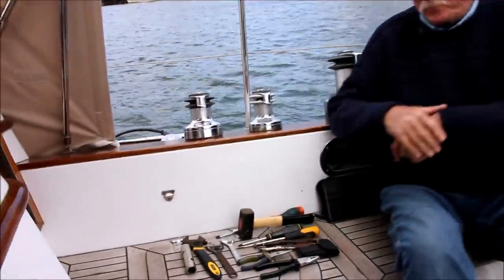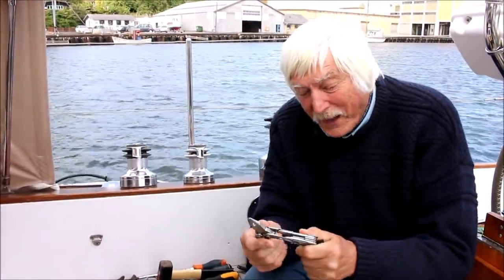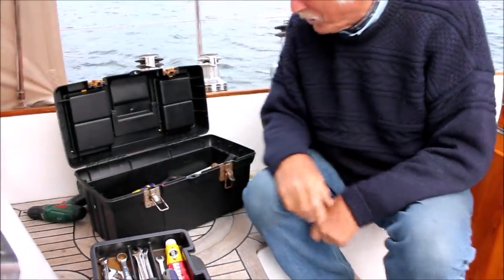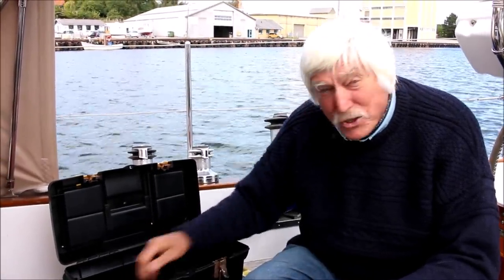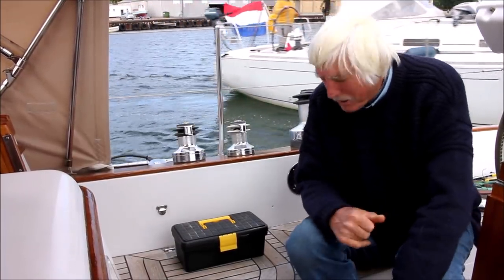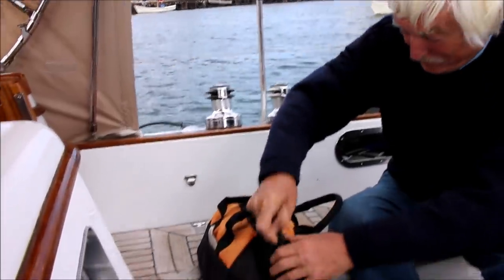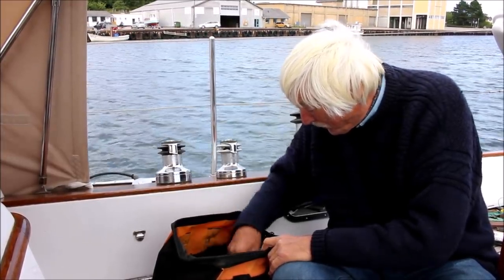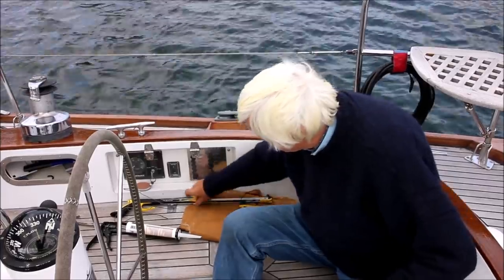Tom's tool chest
Tools!  We all need them. Some of us have everything, others not nearly enough, and don't even start talking about charter boats. Here, Tom discusses what he carries on his own boat for coastal and continental shelf cruising. He doesn't go into spares. Just spanners, wrenches, sockets and the rest. How does your kit measure up?

If you’re interested in sailing, things maritime and the salty road to freedom, you'll enjoy my channel, so pour yourself a glass of the finest and settle down with my personal mixture of yarns and useful instructional material.

When I’m away cruising, I never know when I'll get the opportunity to upload. If you can't wait, why not become a member of my website club? You'll find lots of members-only videos and articles, not available elsewhere, and have a chance to join in a regular online forum.

WAYS TO MAKE CONTACT WITH ME and JOIN THE CREW